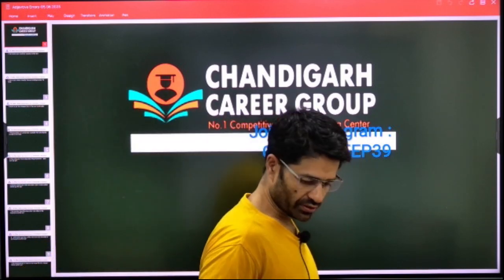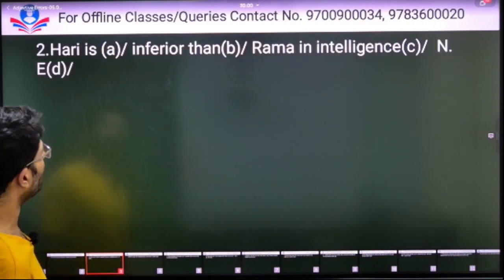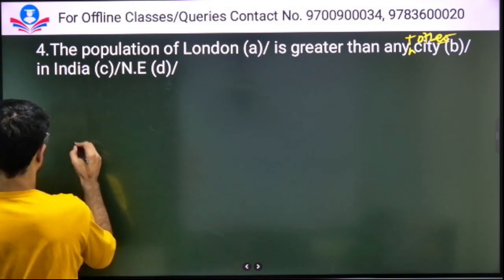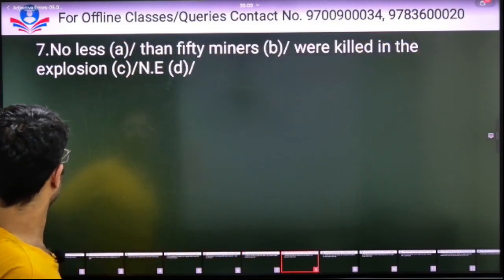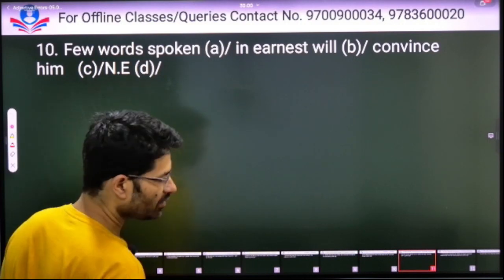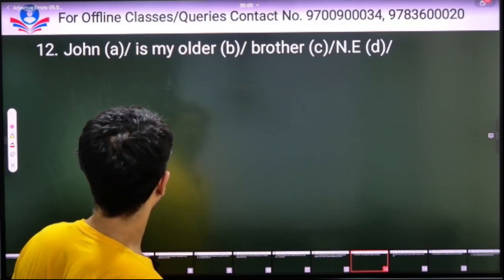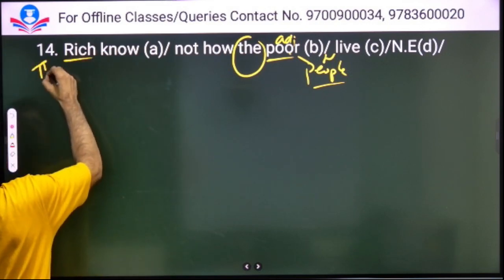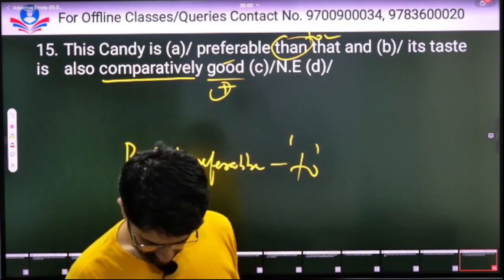Adjectives class 4 for all defense exams by Inderpal Sir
Chandigarh Career Group is a premier leading coaching institute that provide result oriented coaching for NDA, CDS, AFCAT, SSB Interview exam to candidates to achieve their goal for pursue their dream. The goal of this coaching center is to produce best result and top rankers in Defence Exam. Chandigarh Career Group Chandigarh Center, is known for their quality education and updated study material. Chandigarh Career Group provides right guidance for NDA Foundation, CDS, AFCAT, SSB Interview candidates, which makes Chandigarh Career Group as top defence coaching classes center in Chandigarh.

Chandigarh Career Group

Adress:- , SCO 110-111, 3rd floor, Sector 34, Chandigarh, 160022